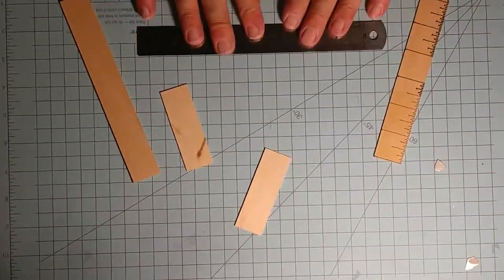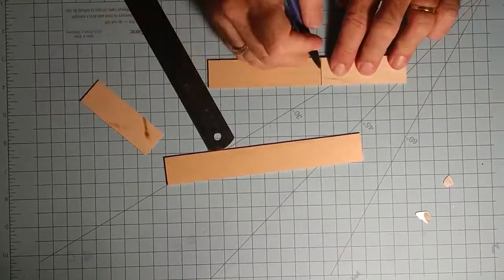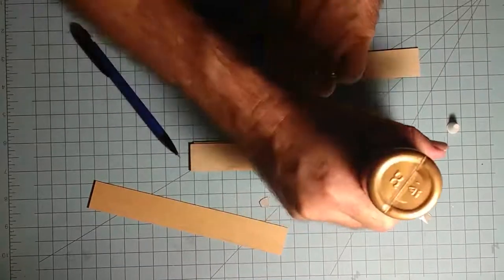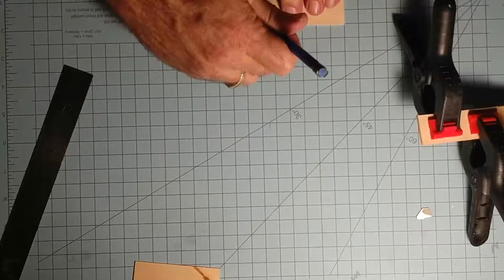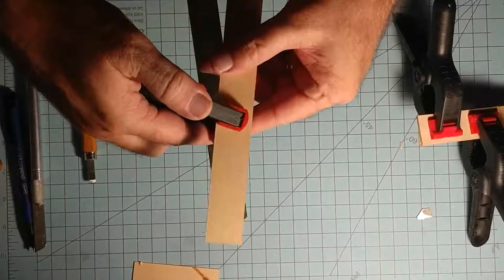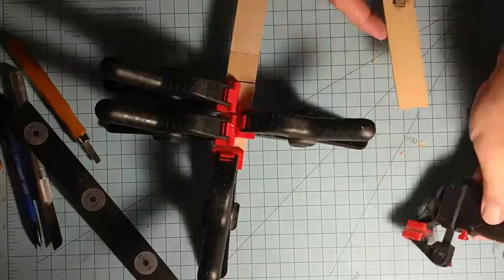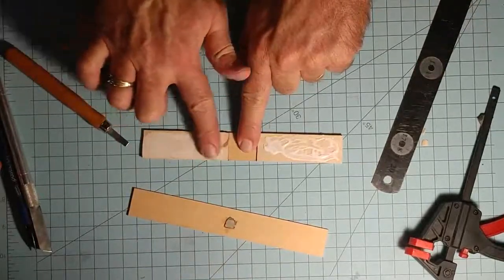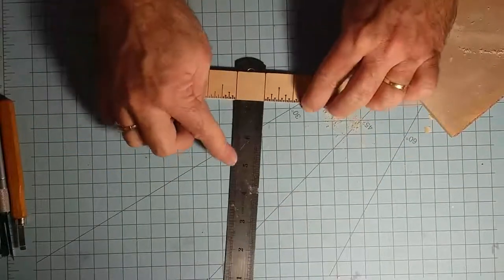How to Make a T-Square Tutorial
Greetings!

Today I share with you how to make a T-Square that is adjustable for a metal ruler.

Have a better day … As I always say!

I can also be found at these social media sites -

Music provided (with permission) by:

- Thank you Emily!

“I’m Alive”
“Temple Secrets”
“From Ashes Reborn”
“Follow My Steps”
“Exploring”